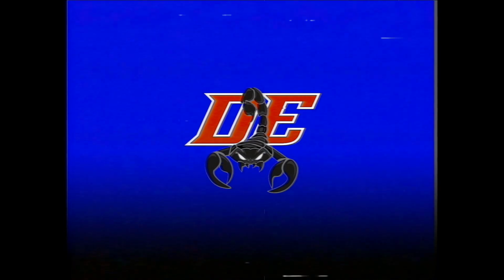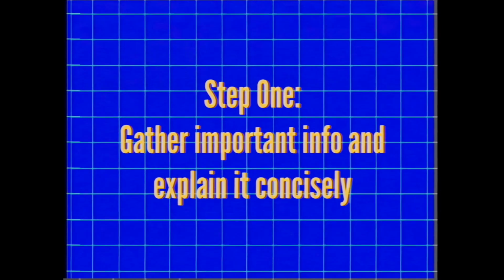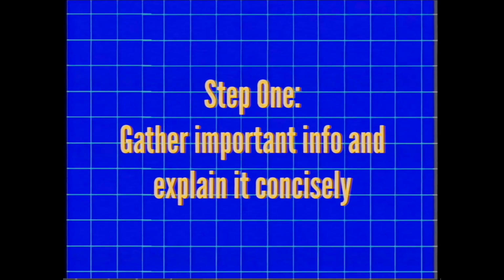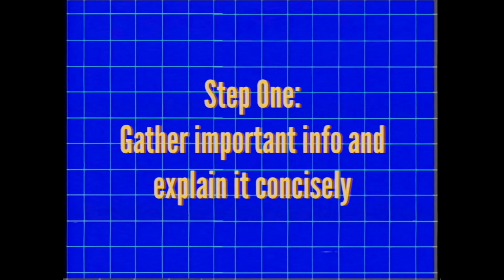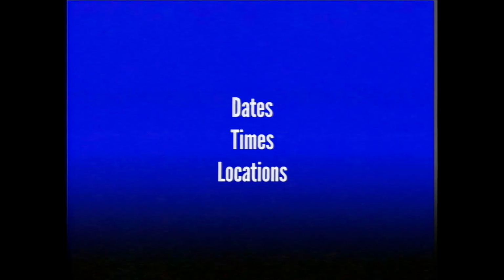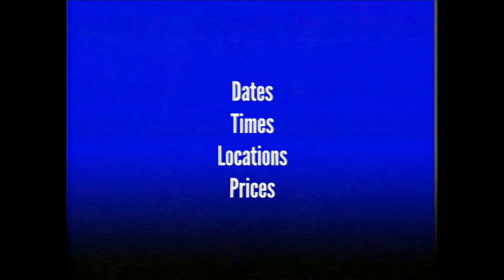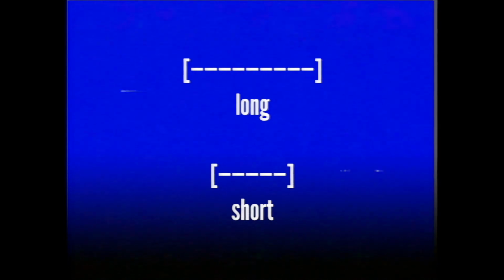Commercial Tutorial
Tutorial Video for Video Class